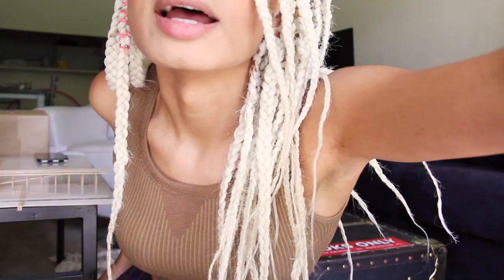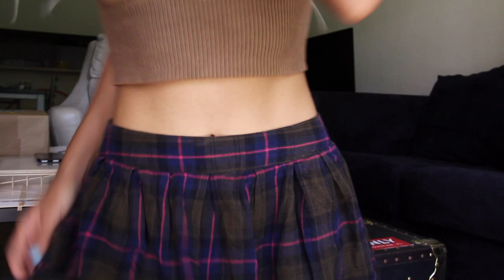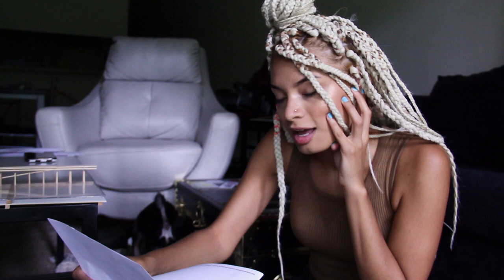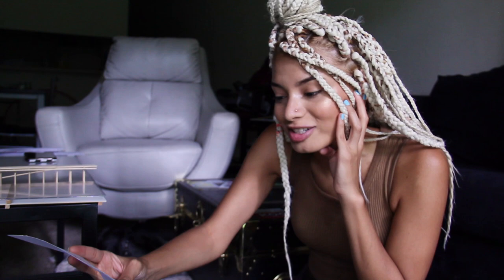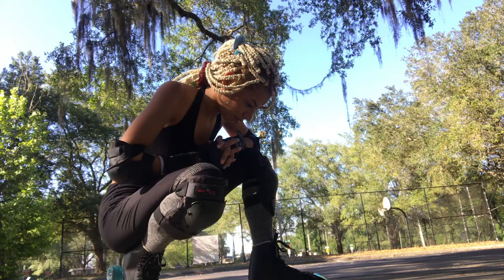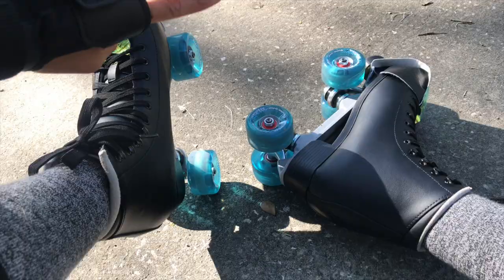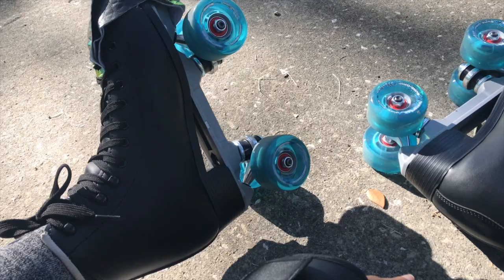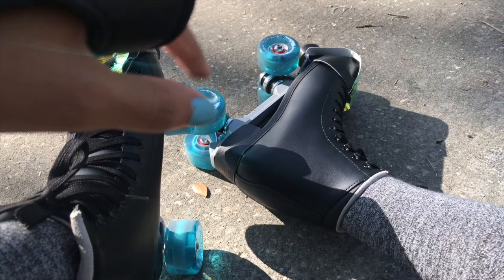Unboxing my first roller skates! | Sure-Grip Review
HECK YEAH IM SO EXCITED TO START ROLLER SKATING!!!
In this video I'm reviewing / giving my first impressions of Sure-Grip's Fame Motion Skate Package from Amazon! So far I'm having a lot of fun on my skates but I probably need to make some adjustments to them as I learn more and also I'M GETTING A HELMET SO I WONT CONCUSS MYSELF so don't worry!! :')
also the price i stated was already including the $12 tax so the skates were about $150 total!

the skates I bought (they're now sold out but I linked the same pair with different wheels below)
or other sure-grip skates that aren't sold out can be found
also heres a link to some toe caps/ toe guards if you're also a noob that doesn't wanna destroy their skates lol

(3-4 uploads a week!)

^ it's a quarantine dollar tree haul! ^

S o c i a l - M e d i a s :
IF YOU WANNA WATCH ME DO THE MOXI 365DAYSOFSKATE CHALLENGE PEEP MY ROLLERSKATING IG @gabellab !!!

E Q U I P M E N T - M U S I C - M I S C. :
camera: iPhone 7s Plus & canon 60d
editor: iMovie

B u i s n e s s - I n q u i r i e s :